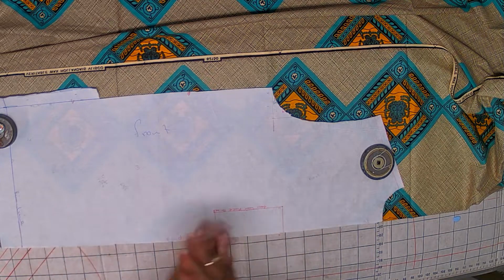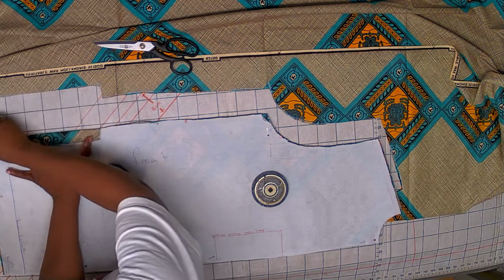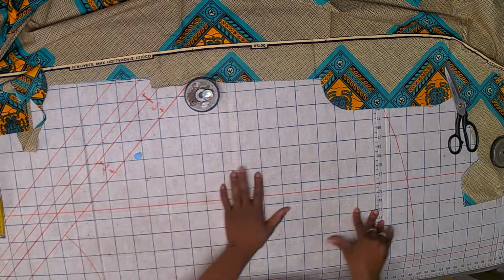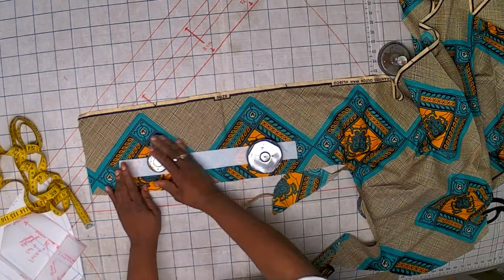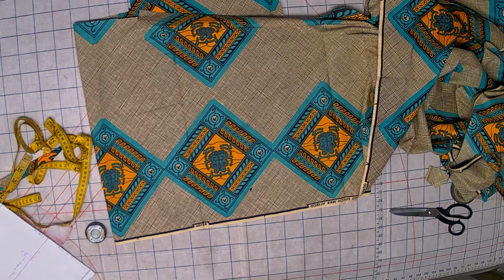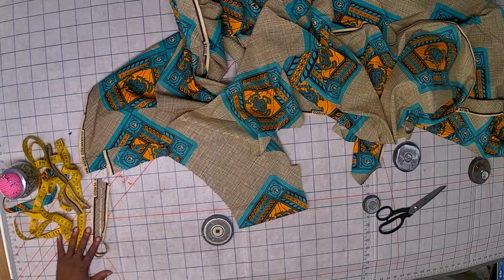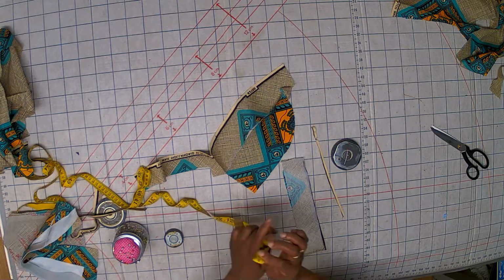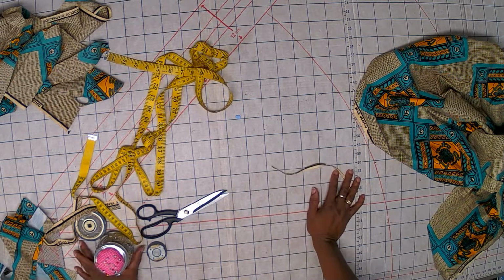how to cut and sew men's Africa native wear.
If i can do it You can do it!